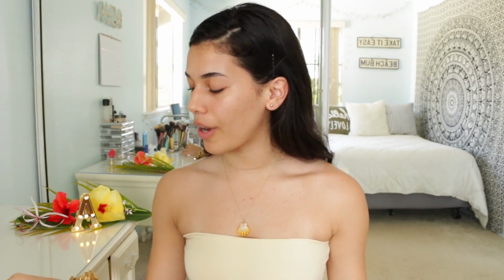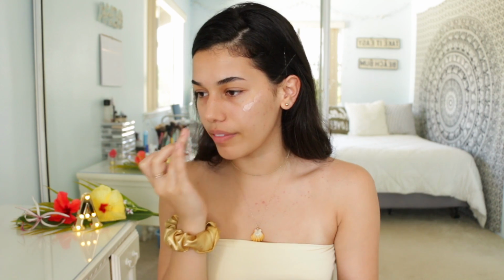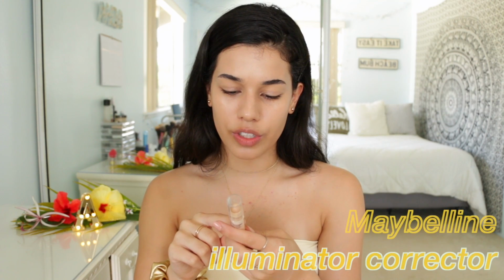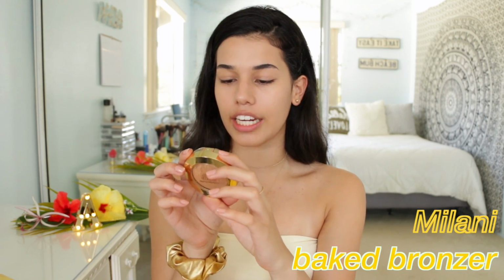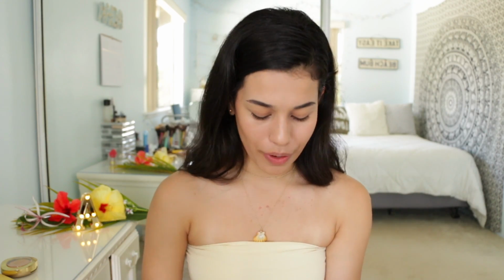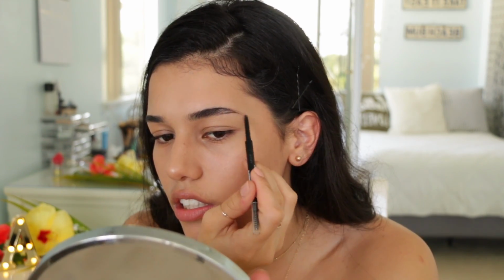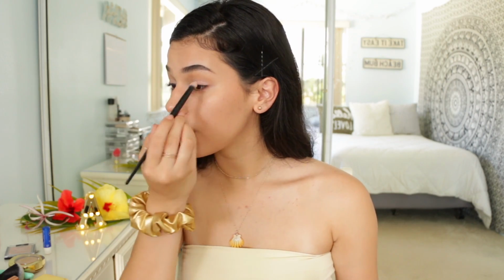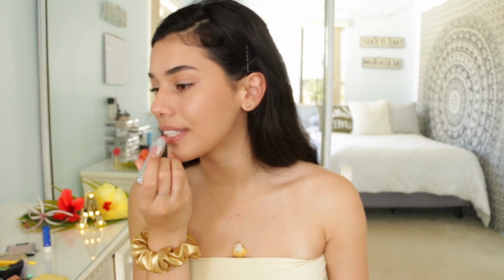Natural Drugstore Makeup Tutorial | Ava Jules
heyy guys!! today I'm showing you this natural drugstore makeup tutorial! It's a very simple makeup look but I'm all about enhancing your natural features! hope you enjoy! xoxo

socials:
SNAPCHAT! ↠ avajulesx
SPOTIFY ↠ avajules

if you're reading this... comment "lollipop" LOL it'll be our secret

Aloha, it's Ava Jules! I post beauty, lifestyle, fashion, tags, challenges, Q&A's and other videos for teenagers!  I'm currently in my junior year of high school and I'm from Oahu, Hawaii. See you soon!